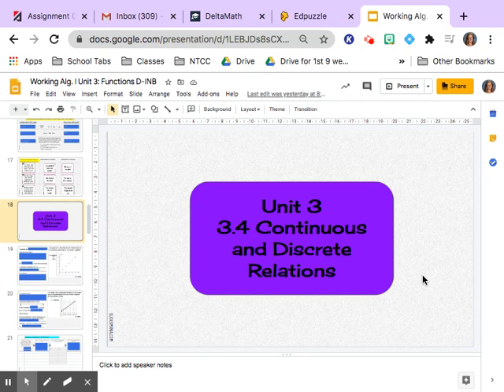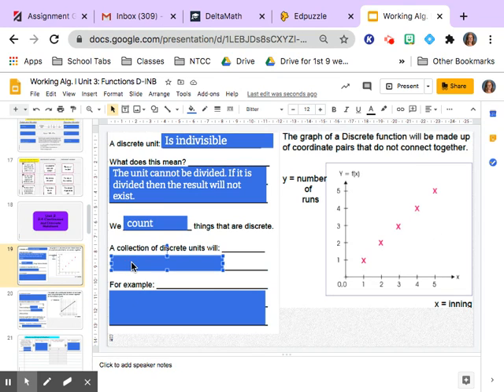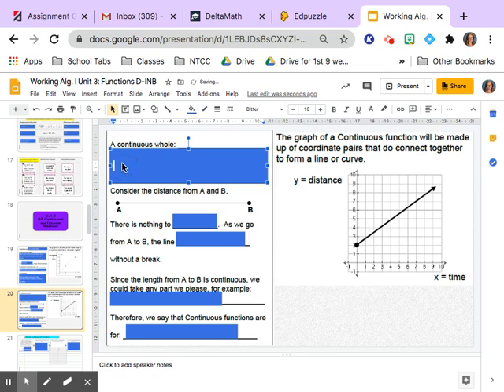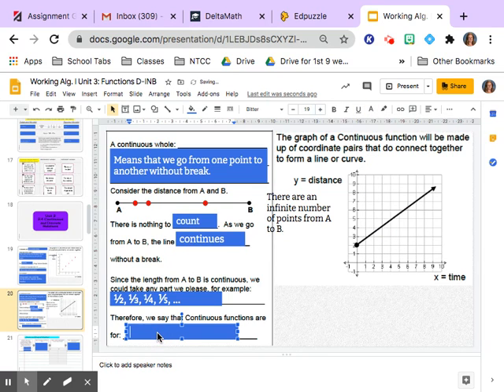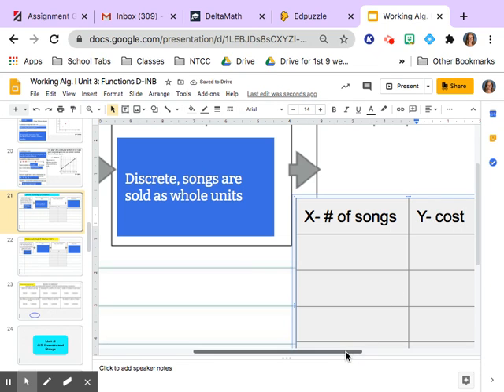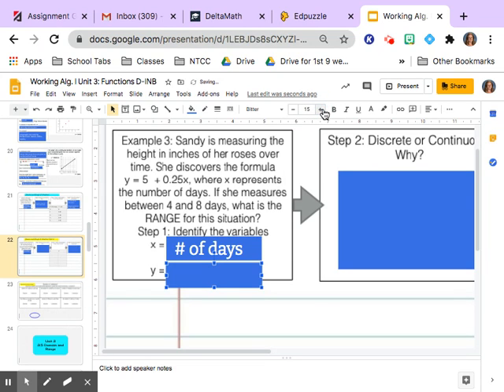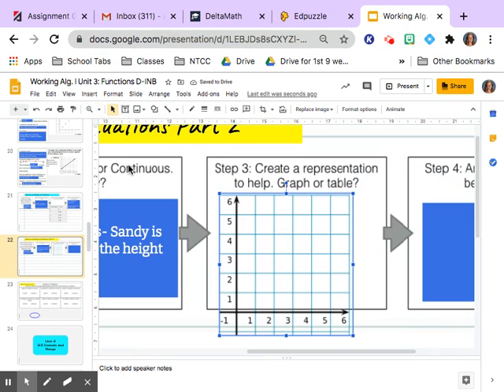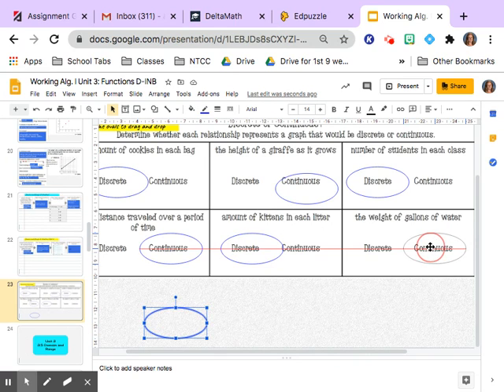Discrete vs. Continuous: Slides 19-22